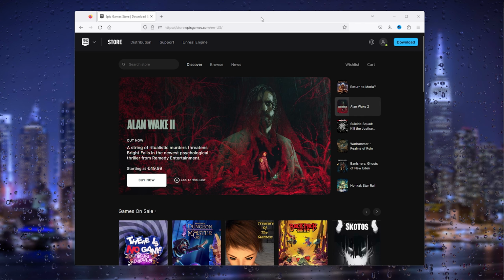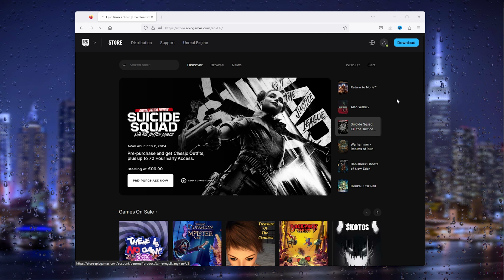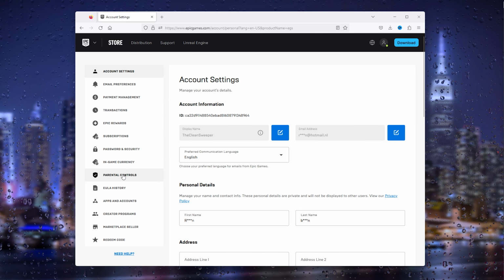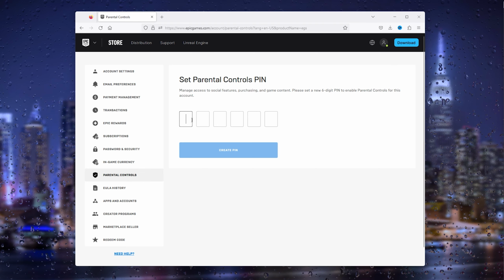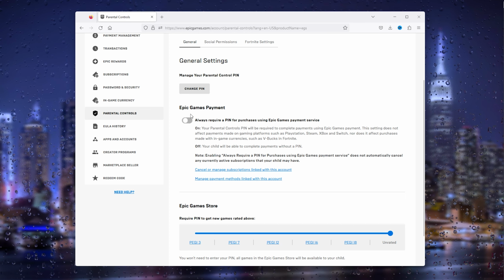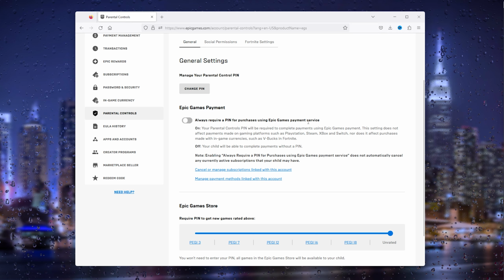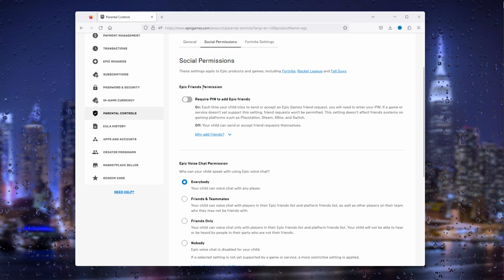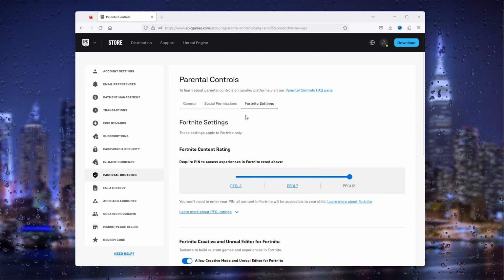How To Remove Parental Controls in Epic Games - Full Guide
Take control of your Epic Games experience with our quick tutorial on removing parental controls! Whether you're a Fortnite player or navigating the Epic Games ecosystem, learn how to turn off and remove parental controls with ease. From changing Fortnite parental control PIN to turning off controls altogether, we've got you covered. Watch now and customize your Epic Games settings hassle-free!